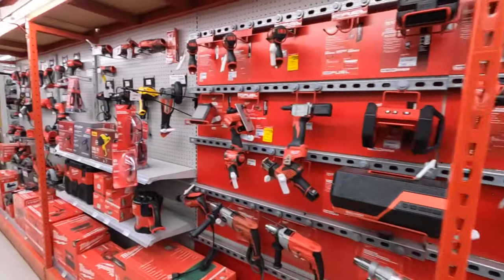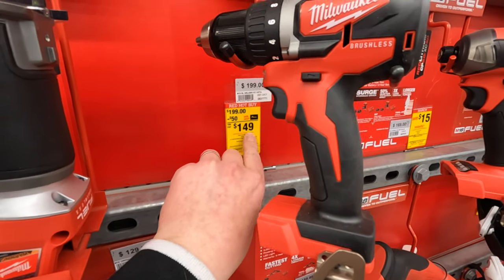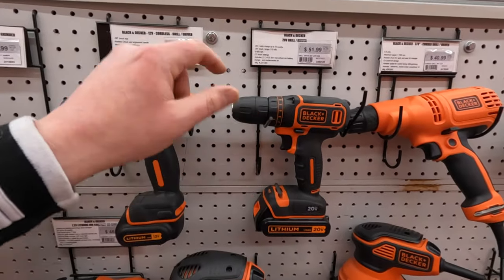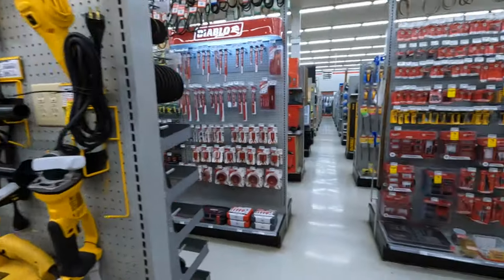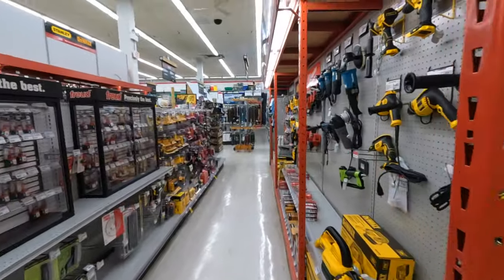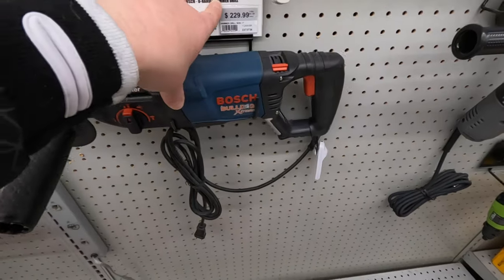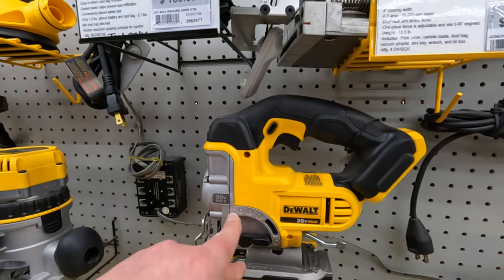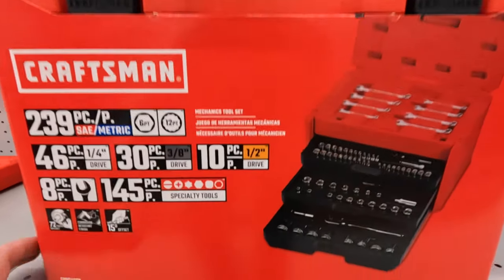Exploring ACE Hardware, LETS see what's in Stock!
This is my first time exploring ACE,  ive been here many times but never actually saw in detail what power tools they have in stock. I usually always get the odd ball stuff at ACE that the other stores dont normally have. But lets take a look, Eventually we will explore everything they have.